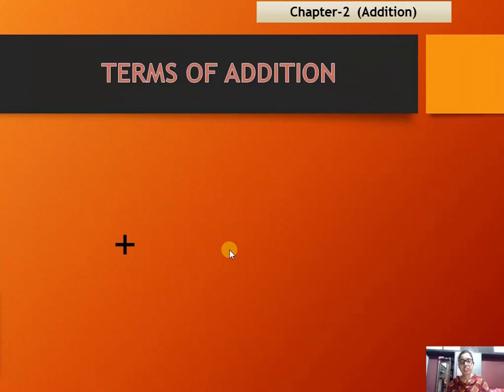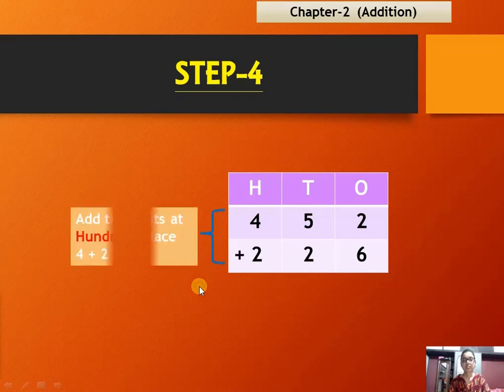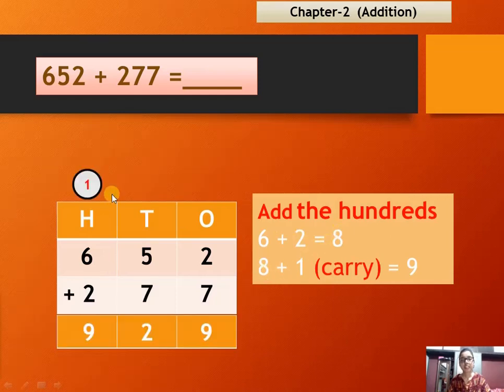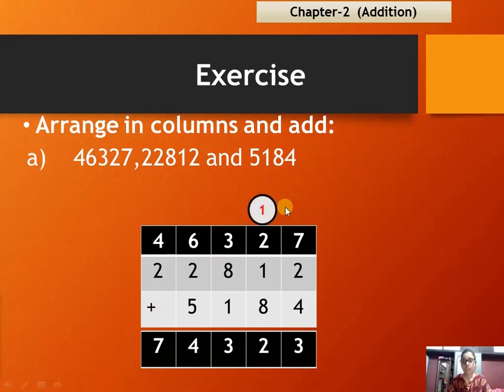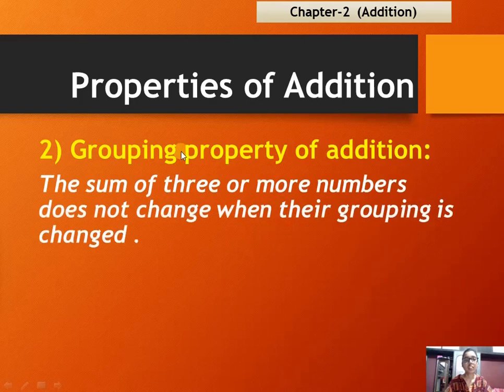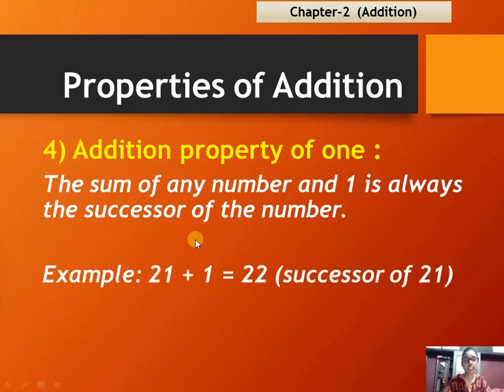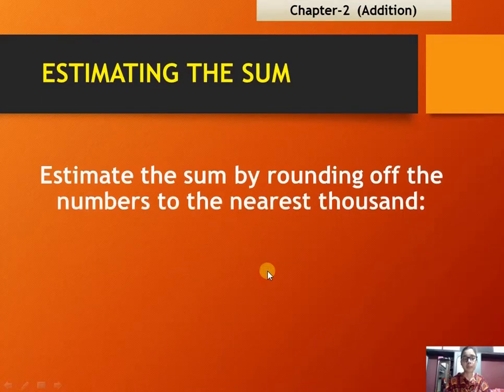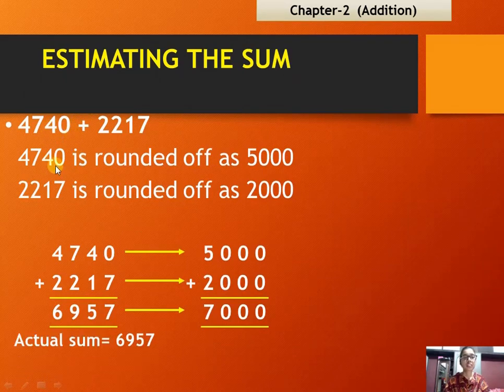Mathematics (Class-4)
Chapter- 2 (Addition ) part-1